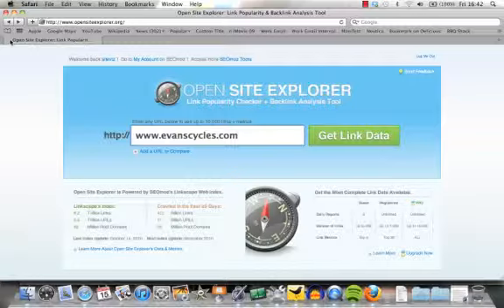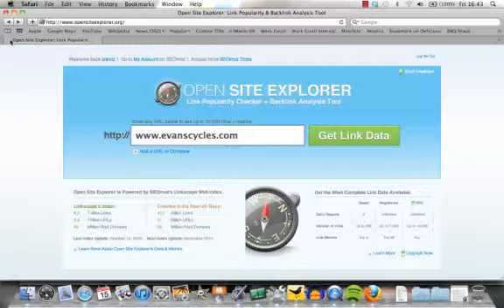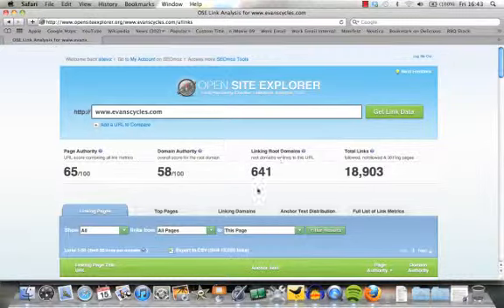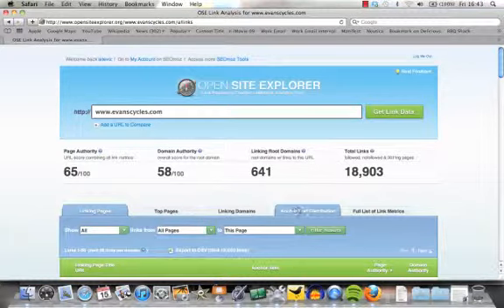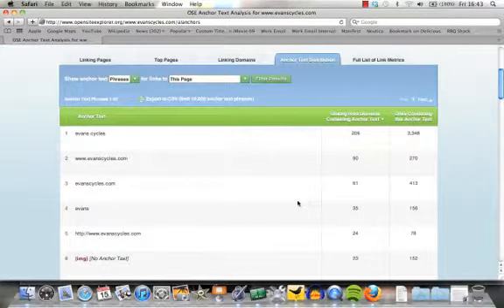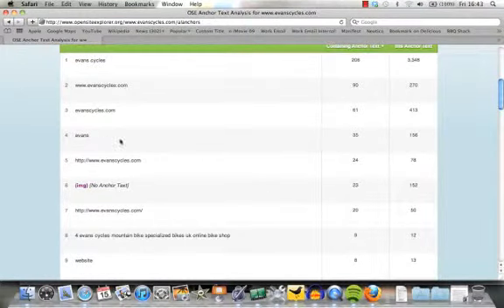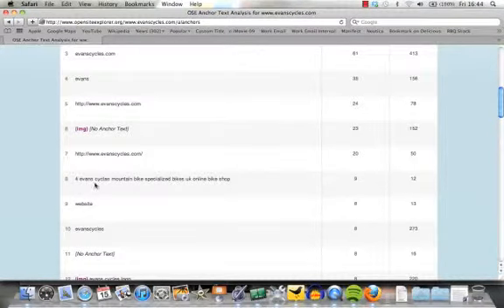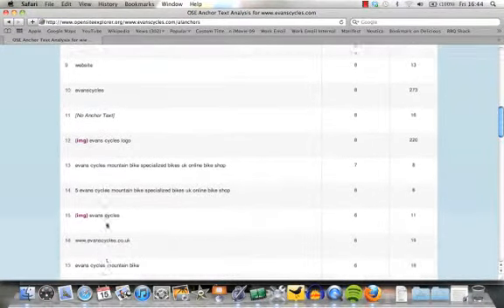Link Anchor Text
In this screencast @kelvinnewman of the Internet Marketing Podcast (IMPC) is talking about the importance of link anchor text in SEO.